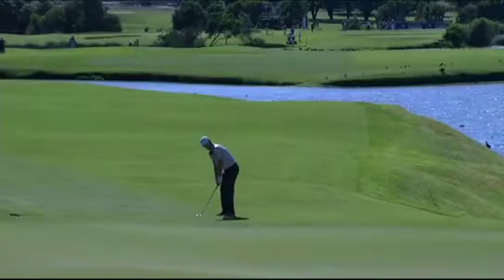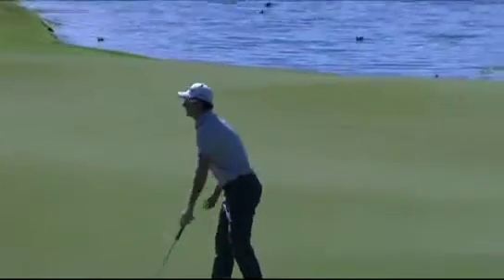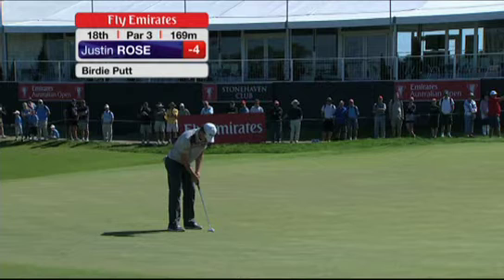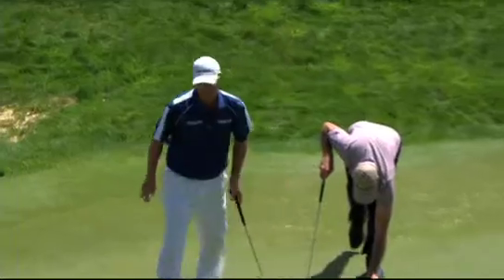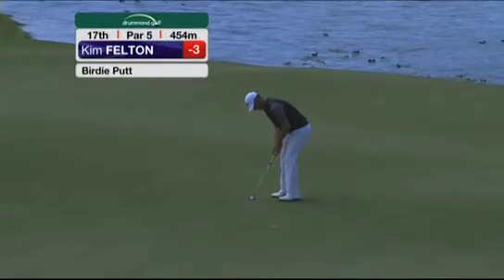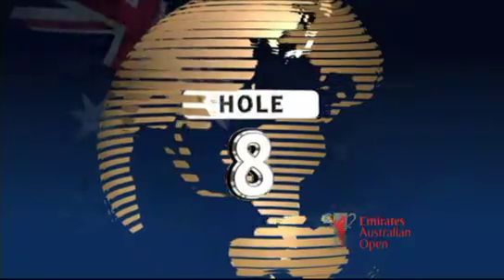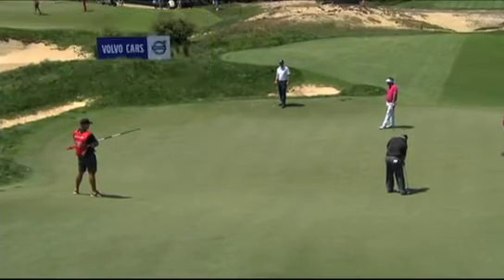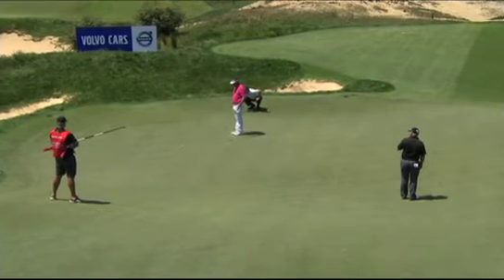Emirates Australian Open Day1 Highlights